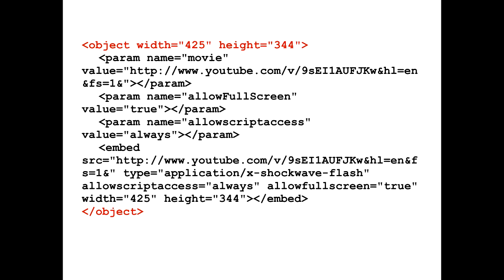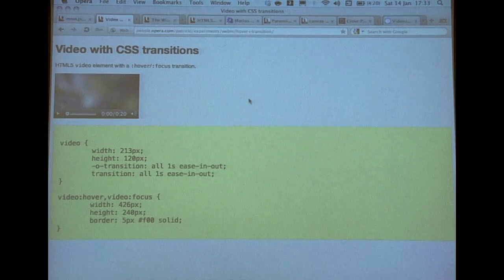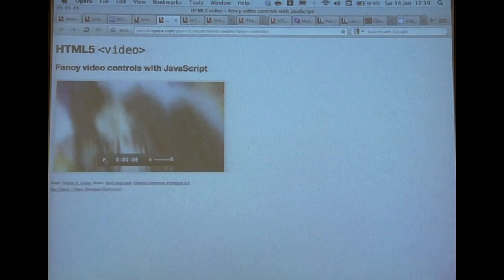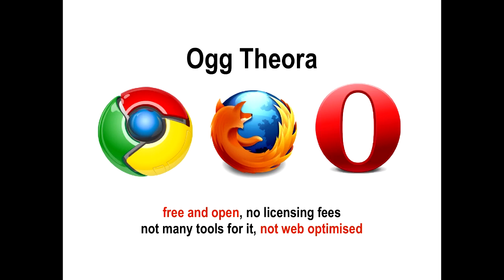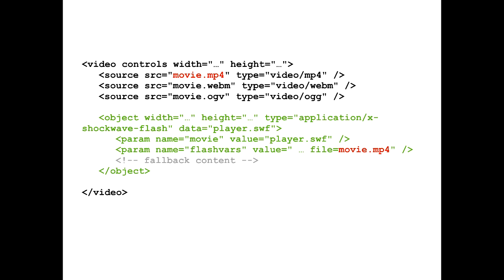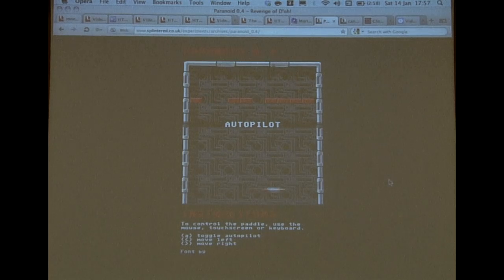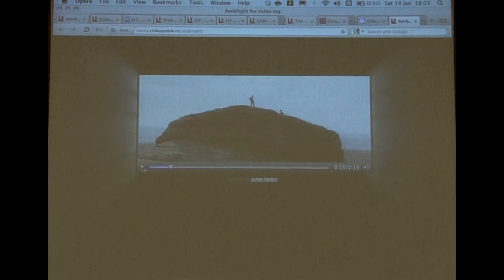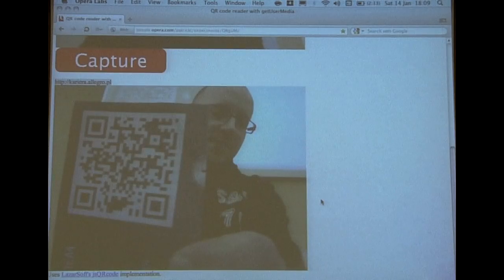Patrick H. Lauke - HTML5 multimedia - browser-native video, audio and canvas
Patrick works as Web Evangelist in the Developer Relations team at Opera Software ASA.He is also the product manager for Opera Dragonfly, Opera's built-in debugging and development tool.